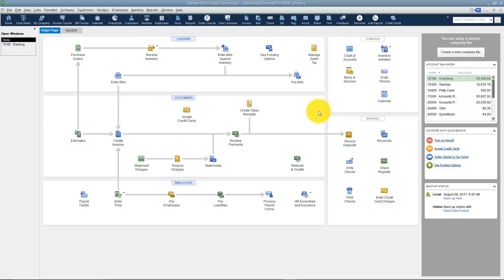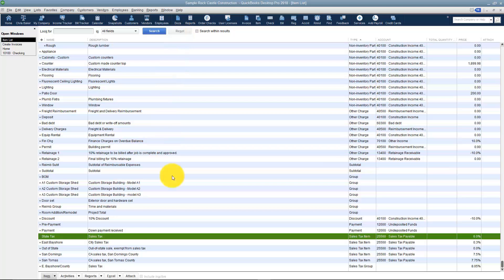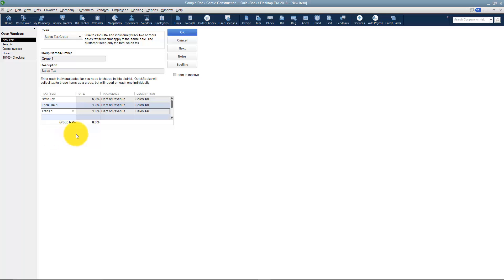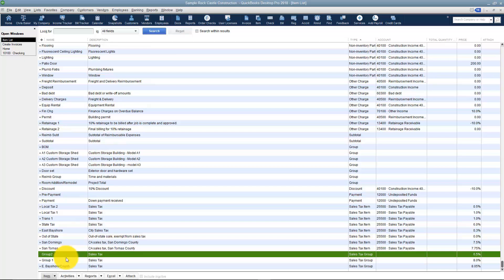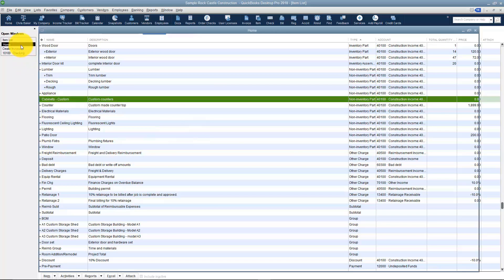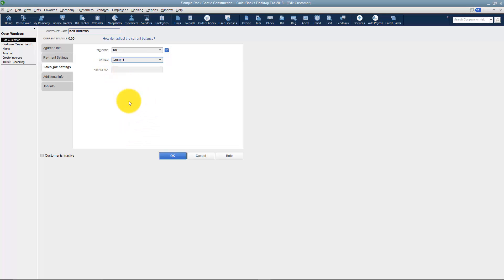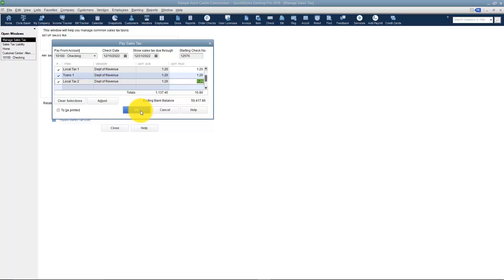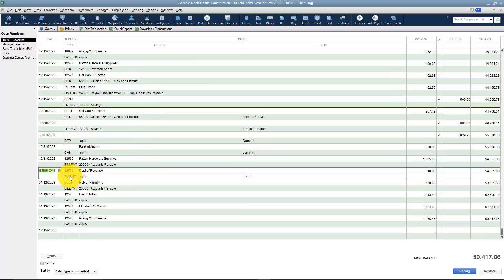How to Set Up and Pay Sales Tax in QuickBooks 2018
During this QuickBooks 2018 tutorial video, we will begin discussing about working with sales tax. We will demonstrate how to setup your sales tax items and help you decide which customers are taxable or not and whether each item is subject to tax or not. We will continue on working with sales tax. We will show you how to run the sales tax report and how to pay it.